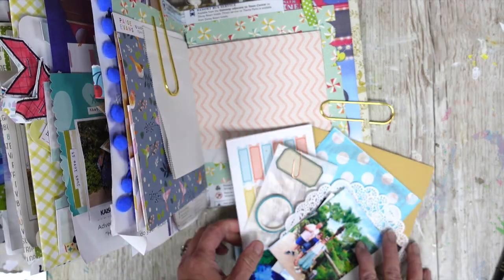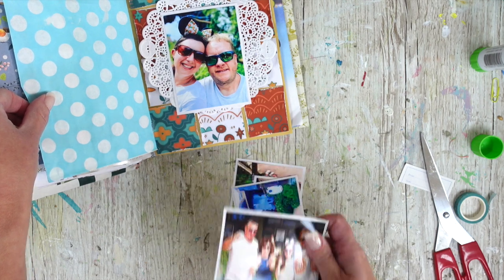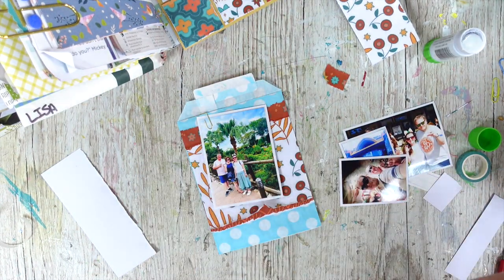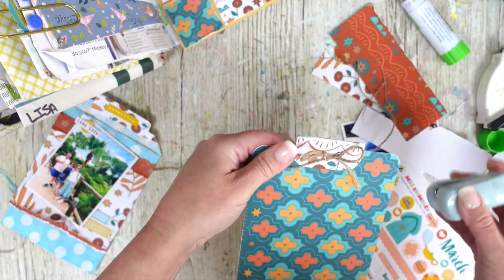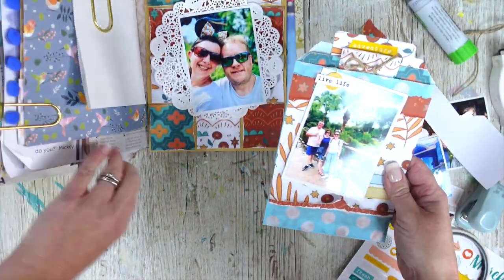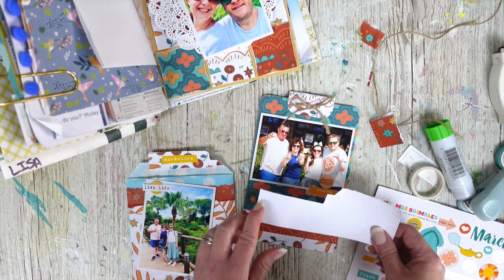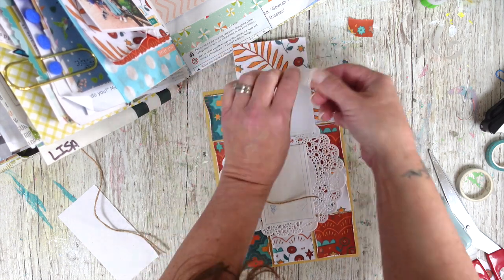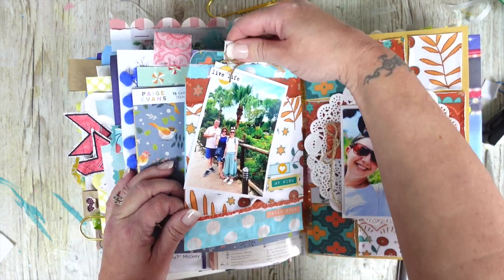Mosiac Journal & Paper Bag Page | Disney Little Golden Book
Hi, I'm Lisa. Today I'm working in my Disney journal. It's a Mosiac Journal & Paper Bag Page  I hope you'll enjoy this journal & chat with me. Love Lisa x

YT LIBRARY